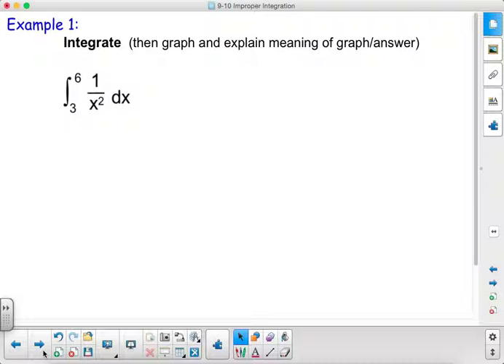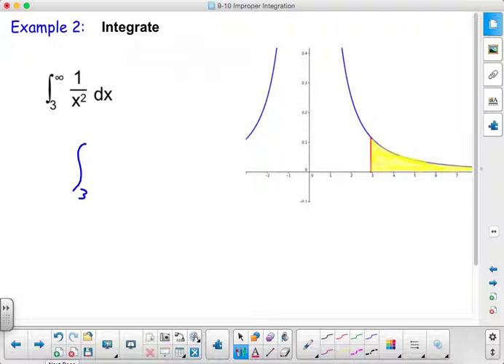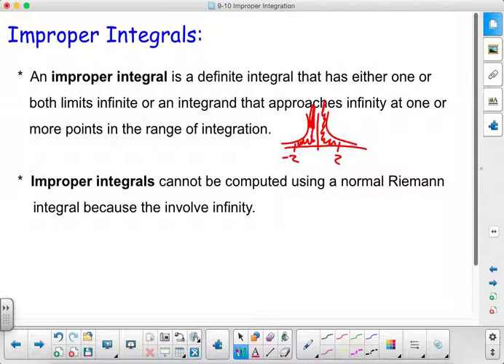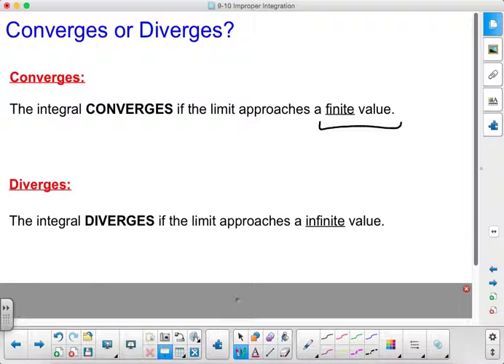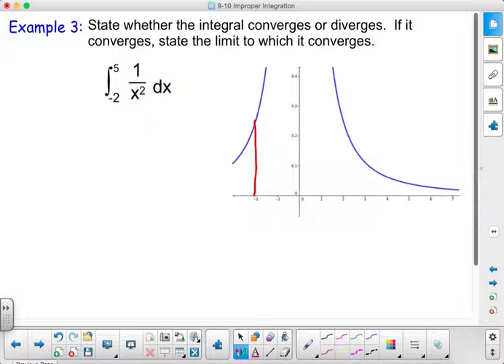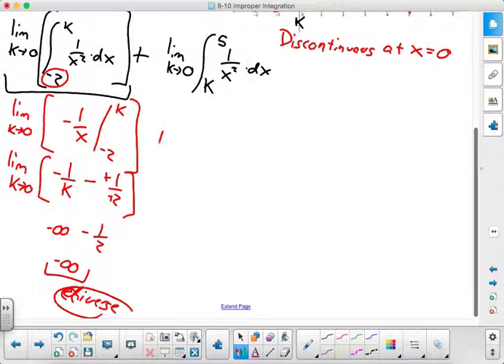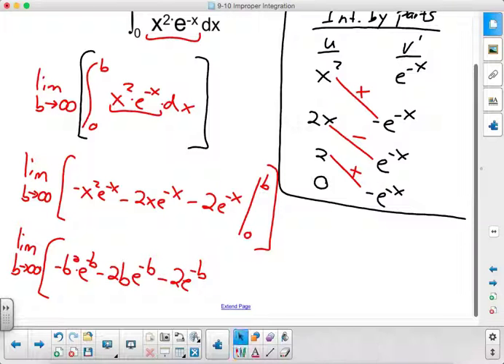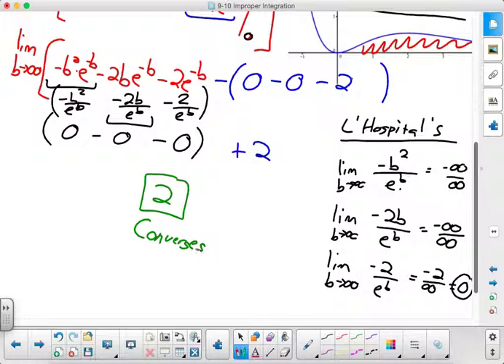9.10 Improper Integration